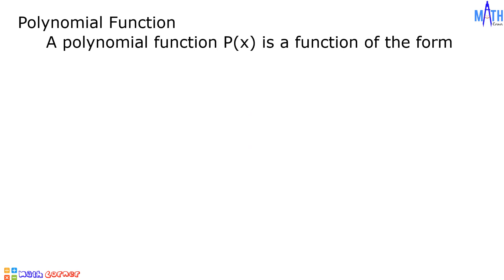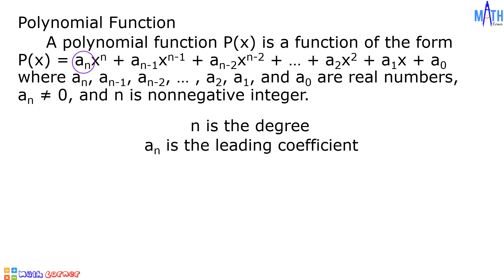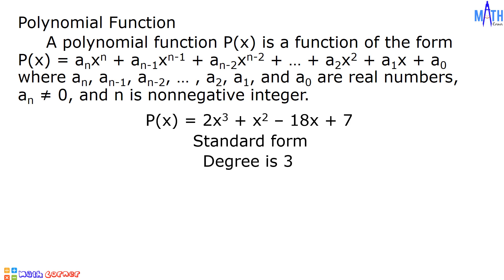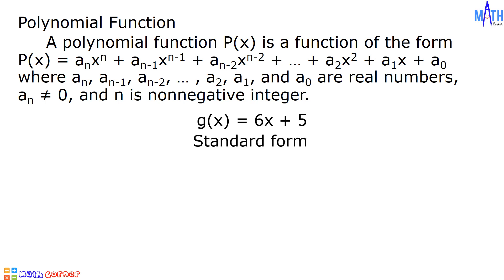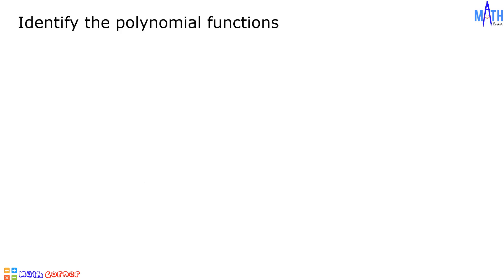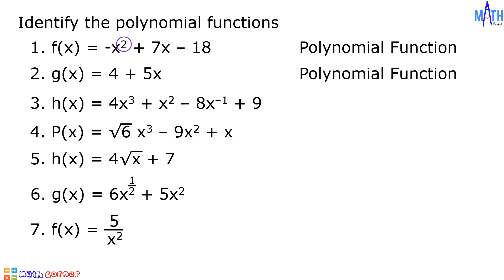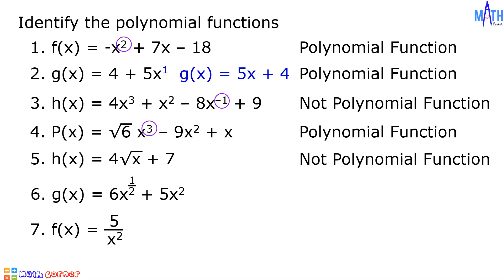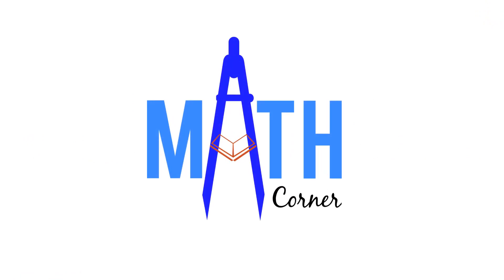Illustrate Polynomial Functions | Second Quarter | Grade 10 MELC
In this video, we will illustrate polynomial functions. We will determine the degree, leading term, leading coefficient and the constant term of polynomial functions. We will also identify the polynomial functions from a given set of expressions.